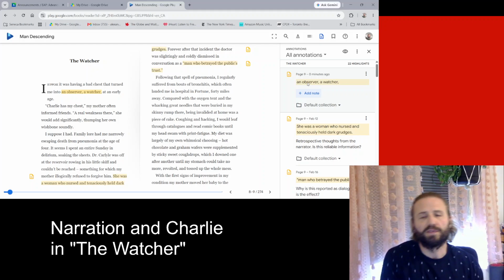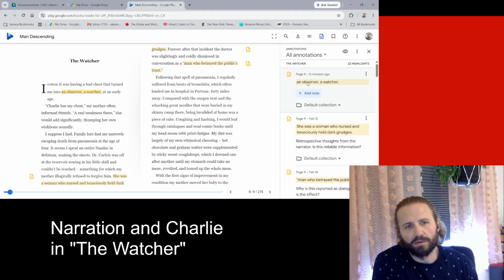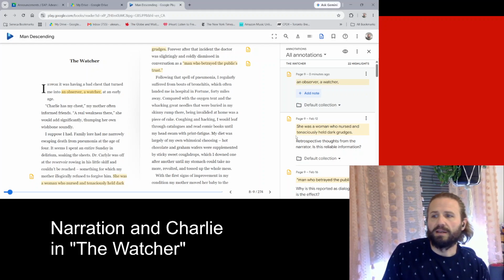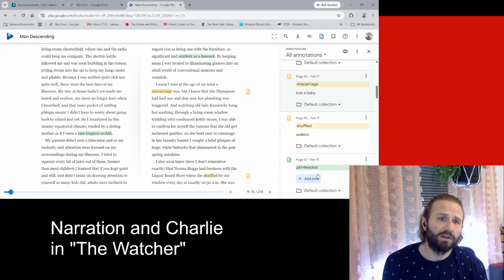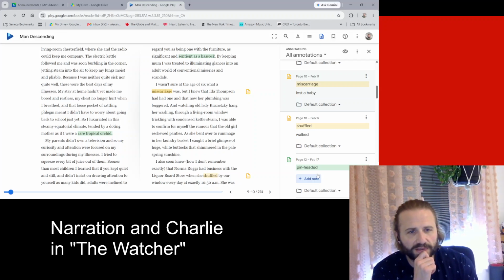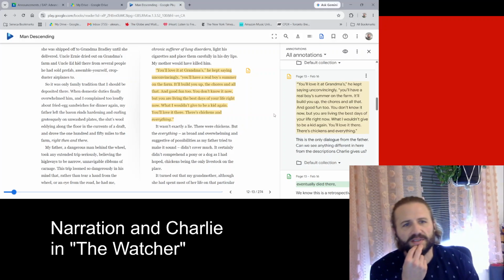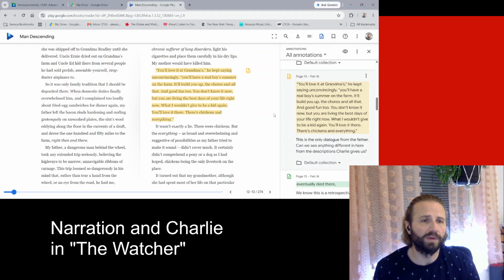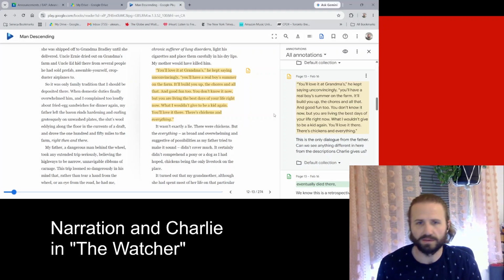Charlie in 'The Watcher'